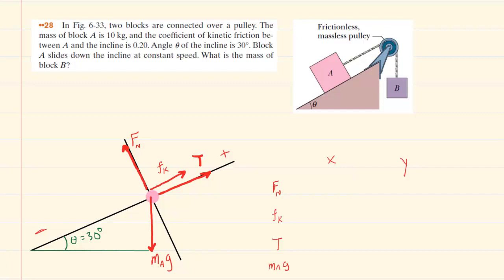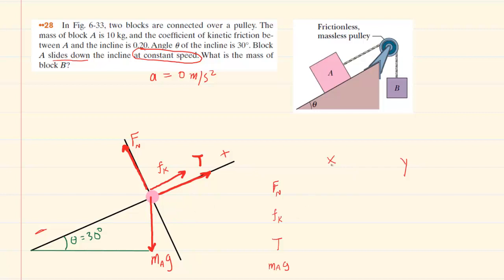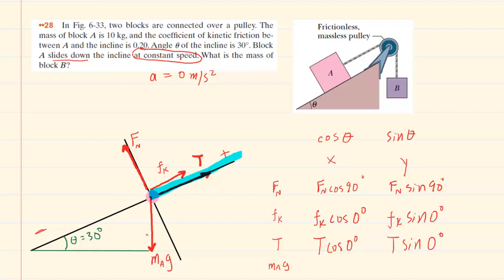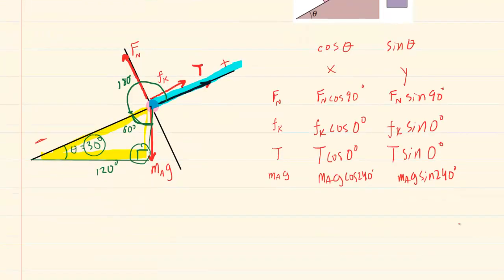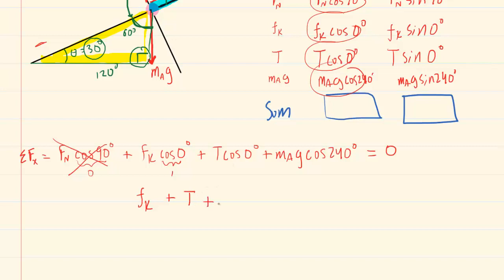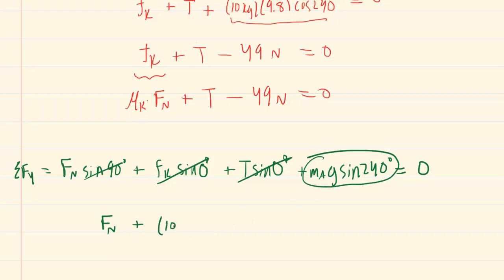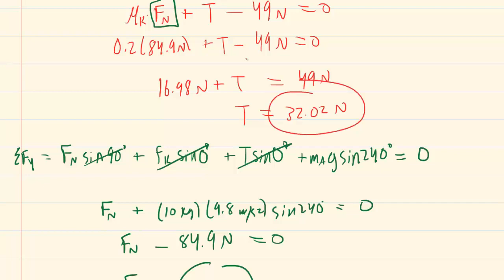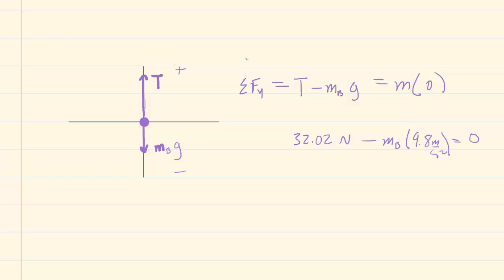In the figure two blocks are connected over a pulley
In the figure, two blocks are connected over a pulley. The mass of block A is 10.0 kg and the coefficient of kinetic friction between A and the incline is 0.20. Angle θ of the incline is 30.0°. Block A slides down the incline at constant speed. What is the mass of block B?